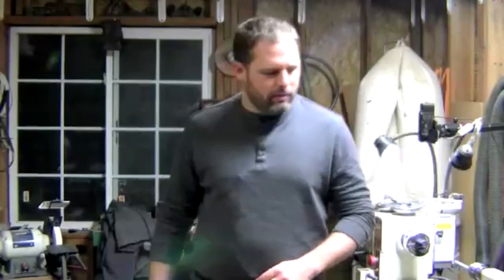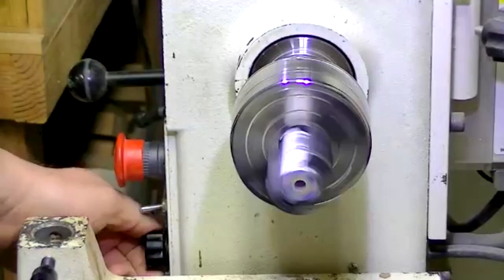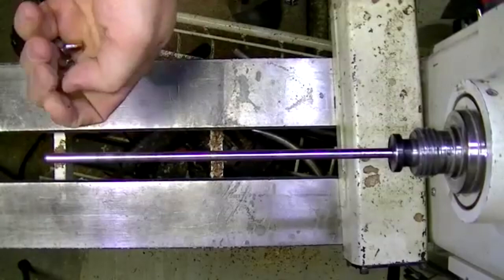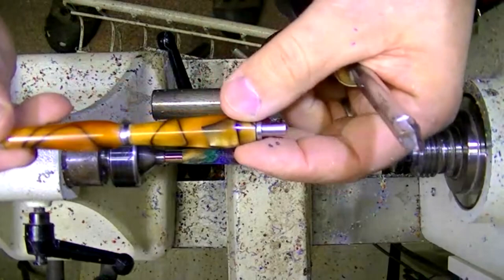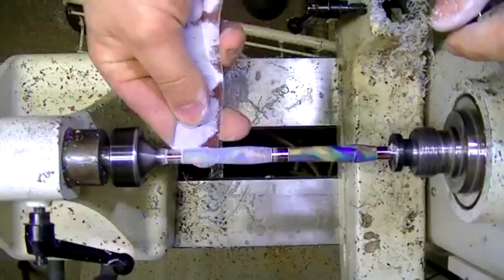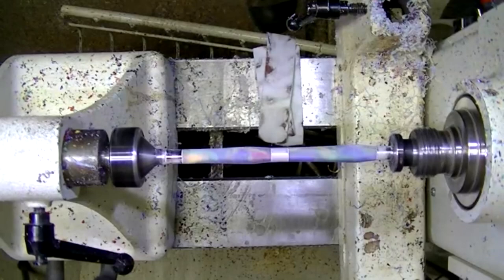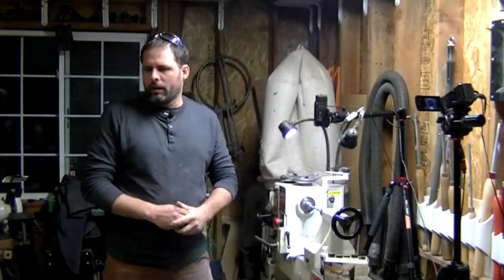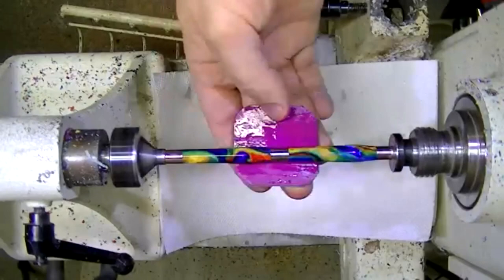Turning an Acrylic Pen by Bill Reimann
Nor-Cal Woodturners had one of their members, Bill Reimann, demonstrated pen turning.